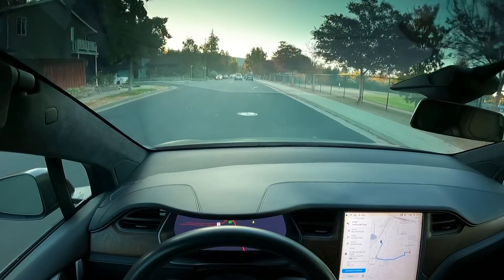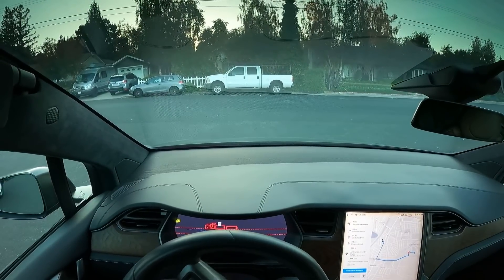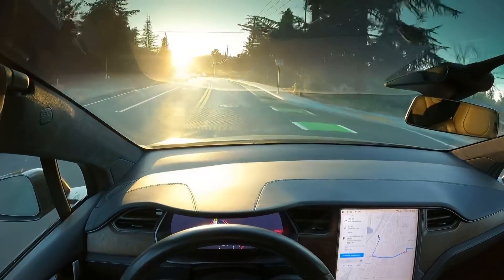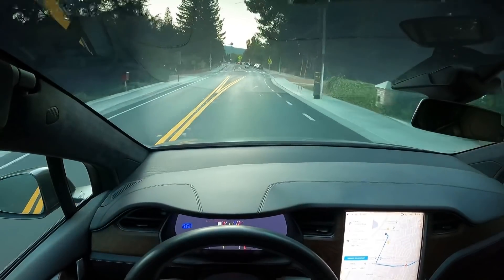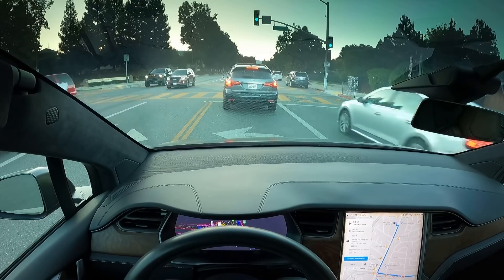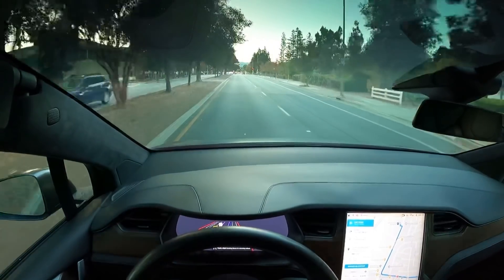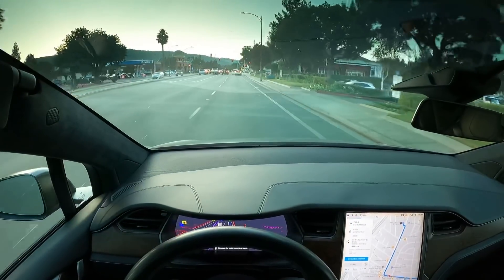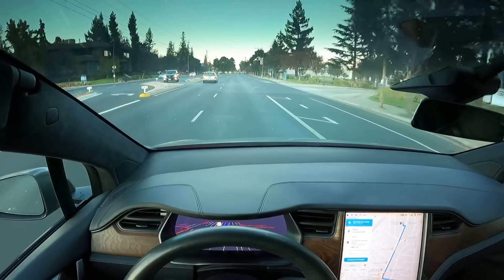FSD beta handling side streets and main roads well